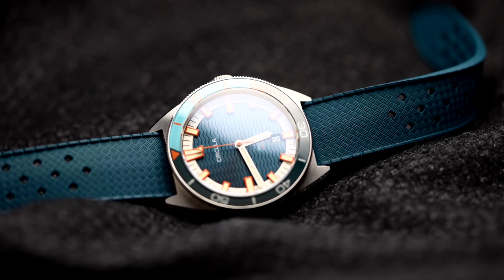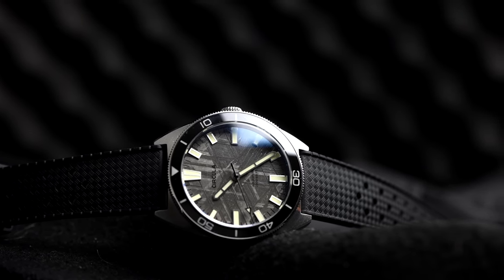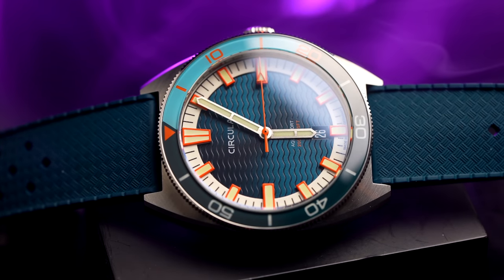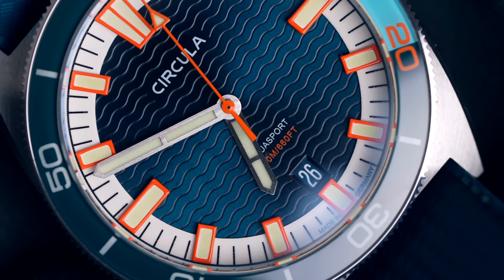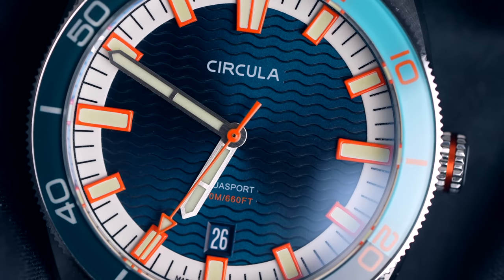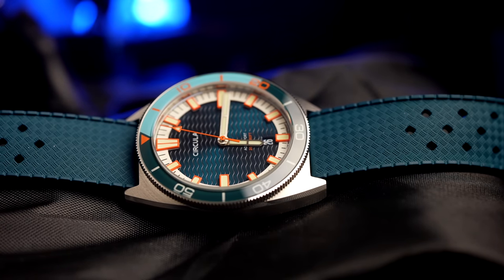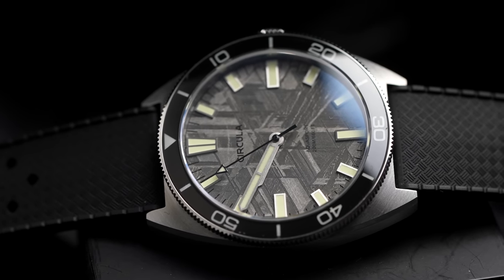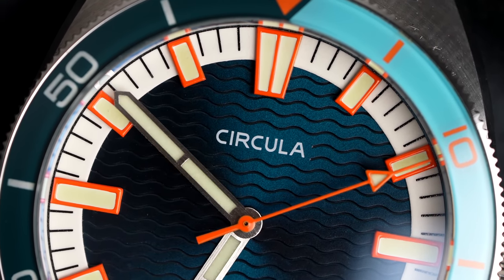GEFÄHRLICHE KONKURRENZ FÜR STEINHART!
Steinhart hat ganz klar sehr gute Uhren mit einem sehr guten Preis-/Leistungsverhältnis. In diesen Preisregionen gibt es wenig Konkurrenz. Bis jetzt: Die Circula Aquasport II begeistert mich auf ganzer Linie und mit 599 € bietet sie ein Wahnsinns Komplettpaket. Hier kommt ihr zum Shop

🤑 Automatikuhren unter 500€ 🤑

⌚️ MEINE SEITEN ⌚️

Ich möchte Dir hier noch mehr interessante Produkte zum Thema Uhren vorstellen. Manche Links können Afilliate-Links sein, diese habe ich mit einem * markiert. Wenn Du über diese kauft, unterstützt Du mich direkt damit, da ich eine kleine Provision bekomme, ohne dass sich für Euch der Preis ändert.
Danke für Deinen Support, denn ohne Dich wäre das alles hier nicht möglich!